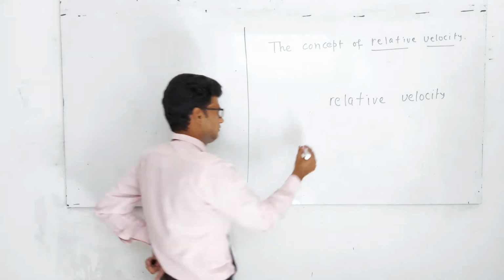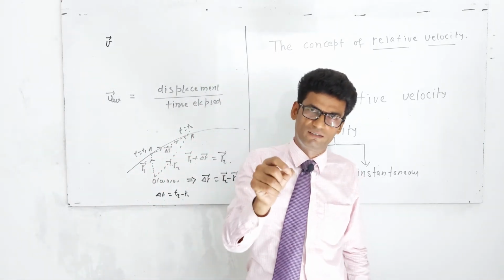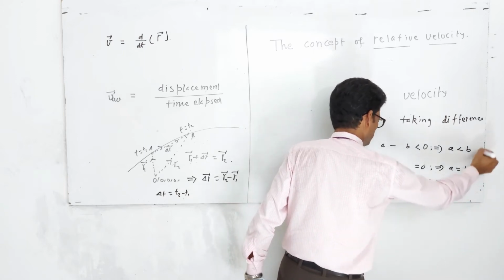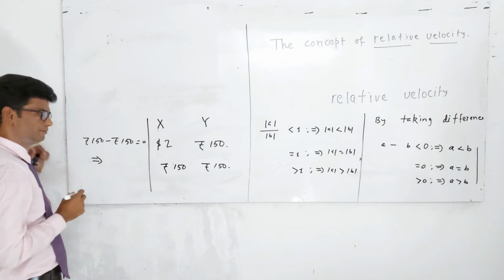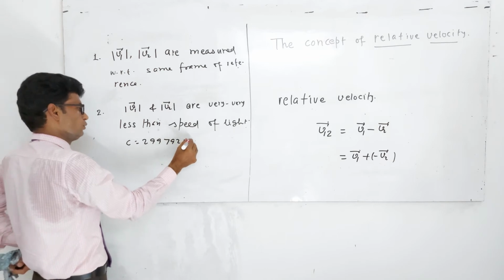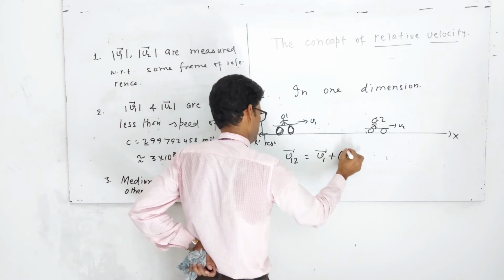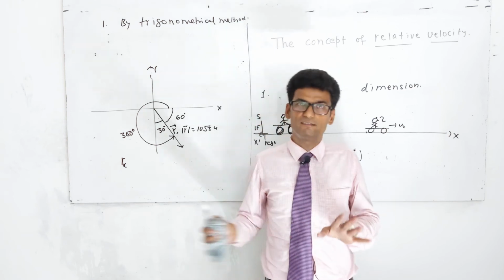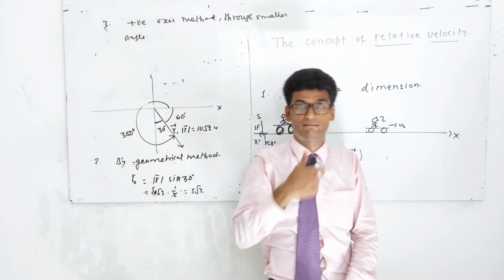Mathematics for physics | The meaning of relative velocity and component of a vector.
Topic - Mathematics for physics The meaning of relative velocity and component of a vector.

Here in course of mathematics for physics as we have to modify the second law motion of Newton and linear momentum, we try to explain the concept of the meaning of relative and velocity and hence relative velocity. However, the concept of the relative is in every walk of life as we have taken a few of them. In addition to that, we discussed how one can find components of a vector. In this,  the concept of velocity you have to watch the very next video to clarify this concept. I hope you will enjoy this one surely. Your SIR.
SIR Physics Lectures
(Syed Iqubal Razique sir physics lectures)